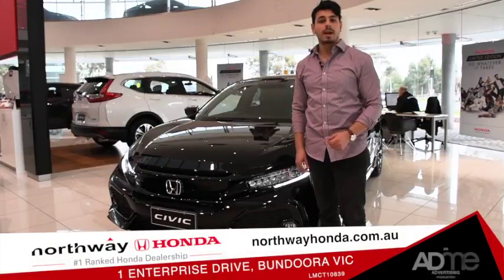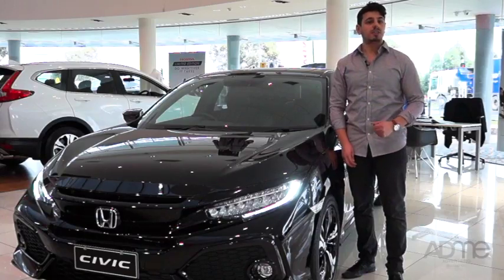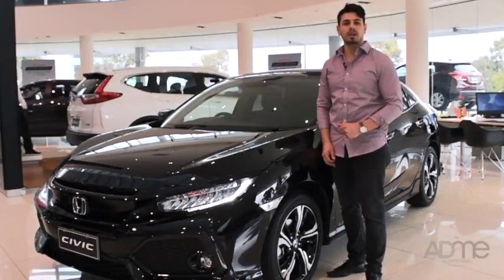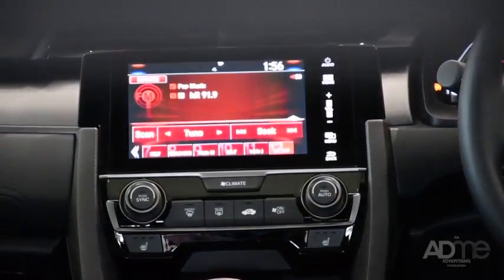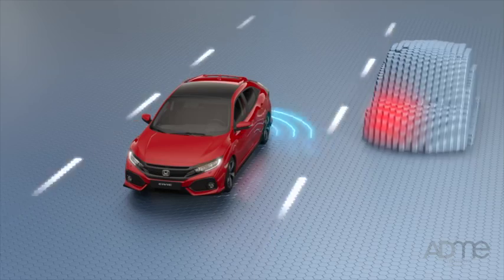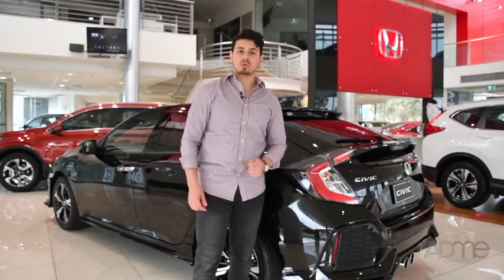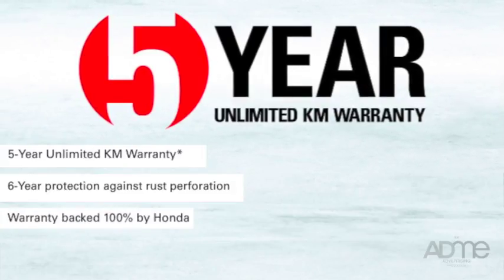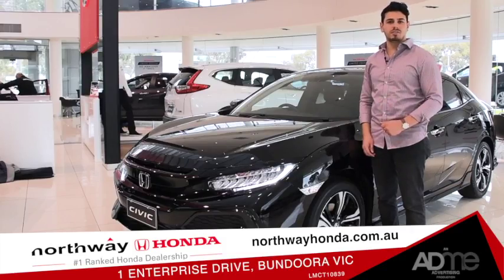Northway Honda Civic Walk Around